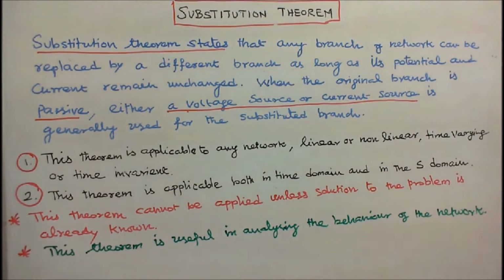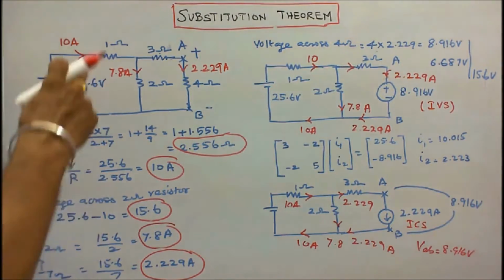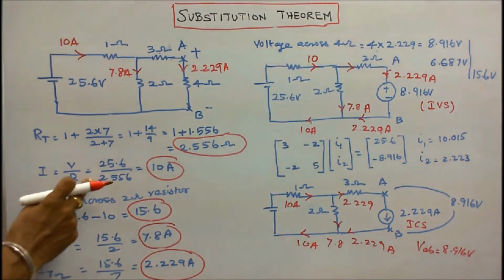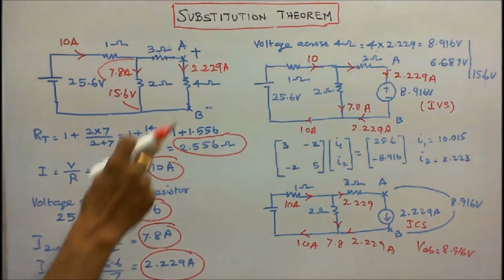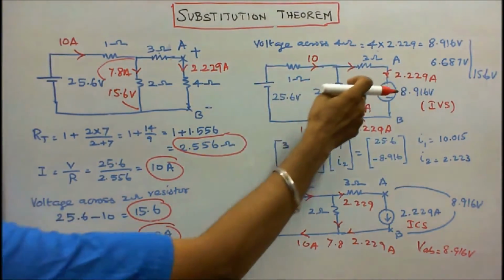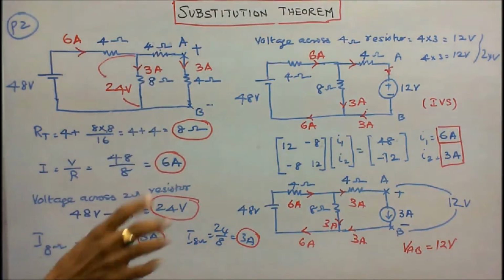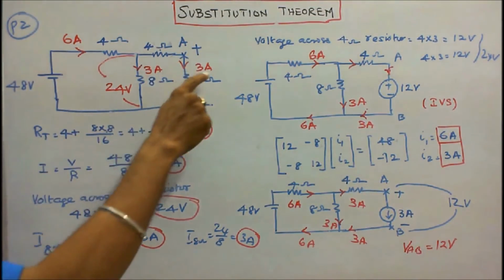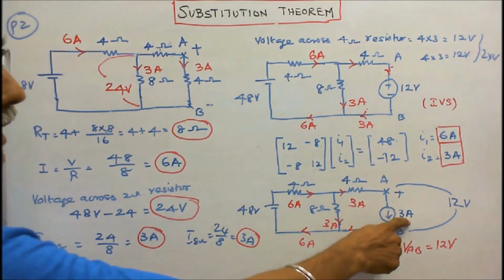DC NETWORK THEOREMS - PART - 09 - SUBSTITUTION THEOREM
DC NETWORK THEOREMS - PART - 09
SUBSTITUION THEOREM